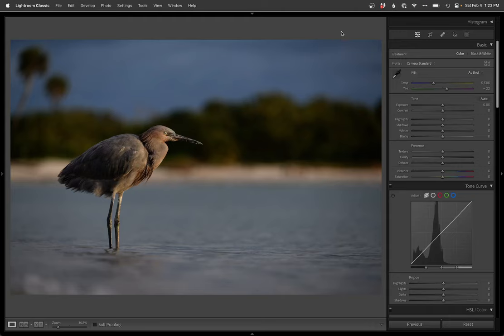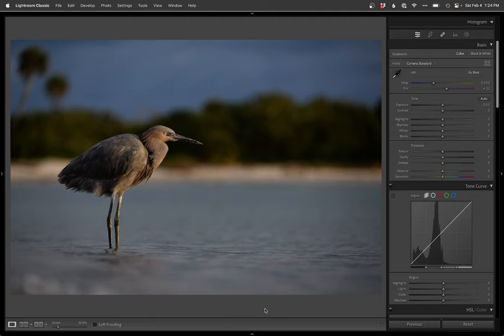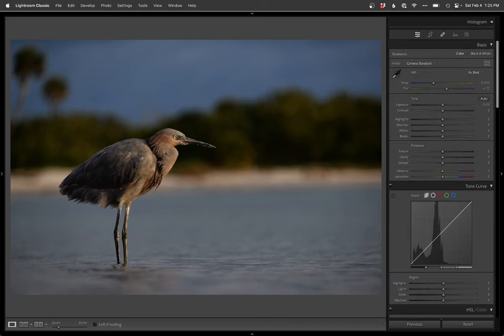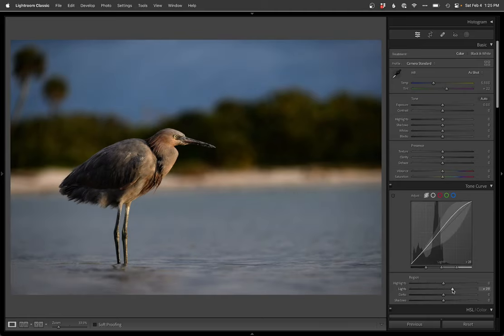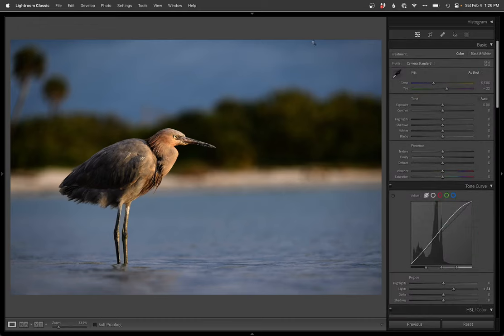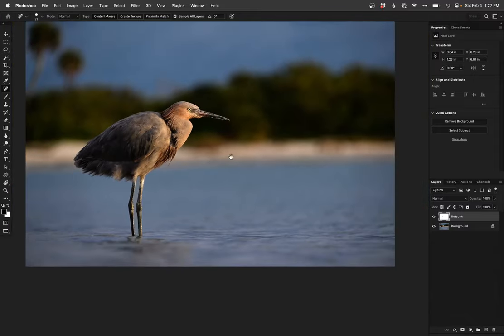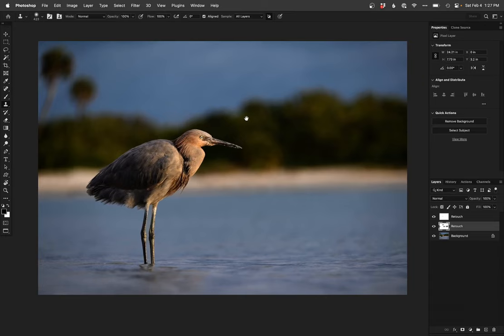Realtime Edit - Reddish Egret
Watch me edit this photo of Reddish Egret using Lightroom and Photoshop to make the best of bird and wildlife photography. to learn more about how I do these edits. You can also watch this photo be captured during one of my lessons in my new wildlife photography online course